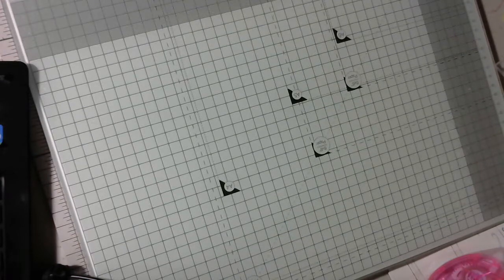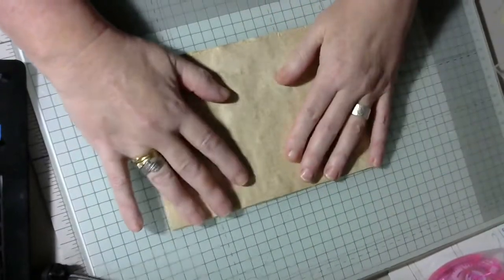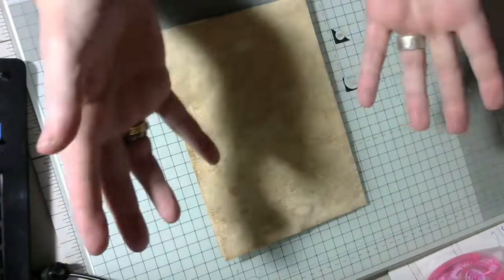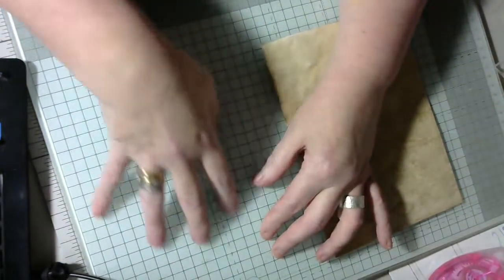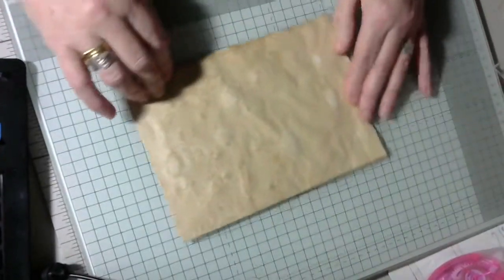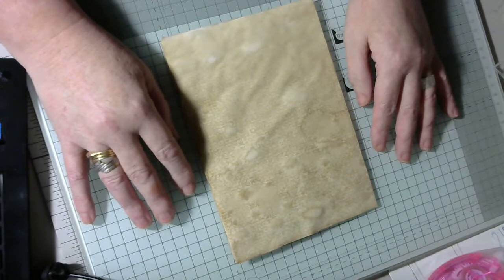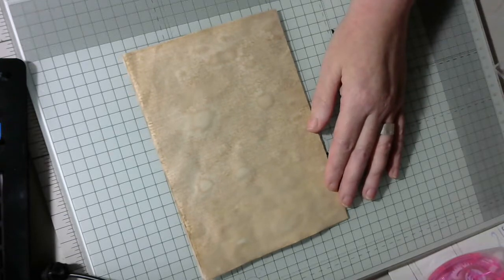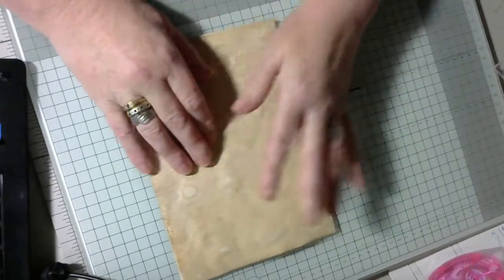Who would like to join me -------Please Watch 💕